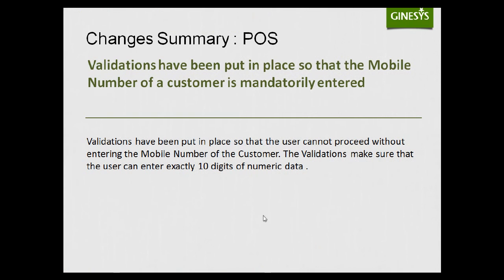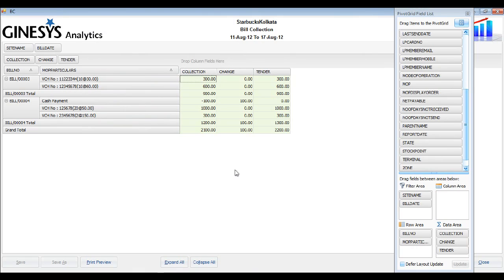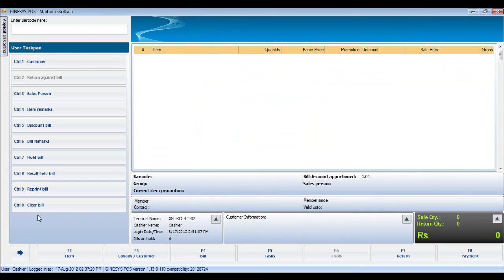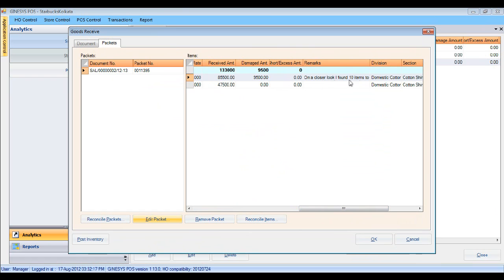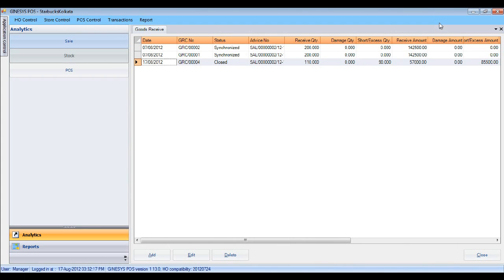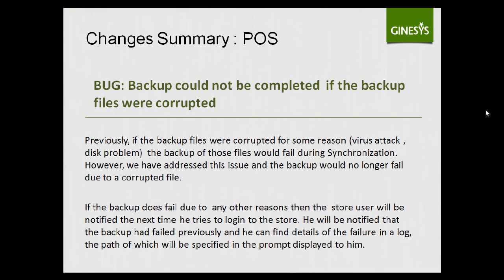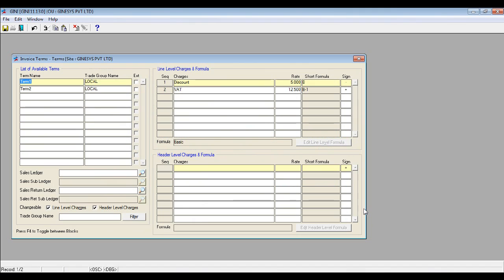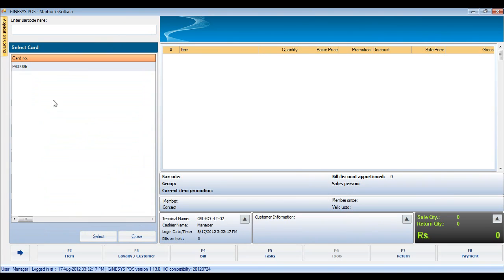GINESYS v11 Release Update - 11.14.00 / 01.14.00